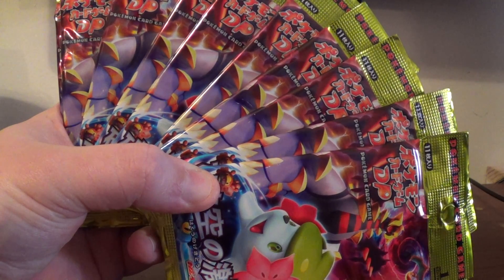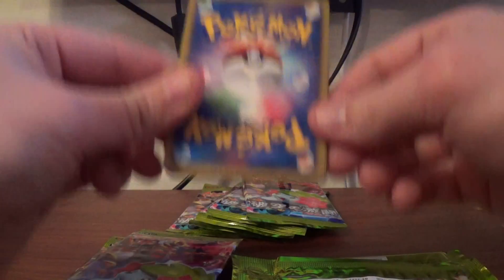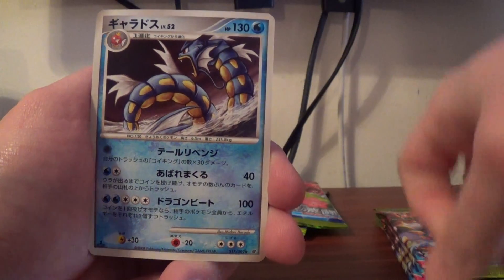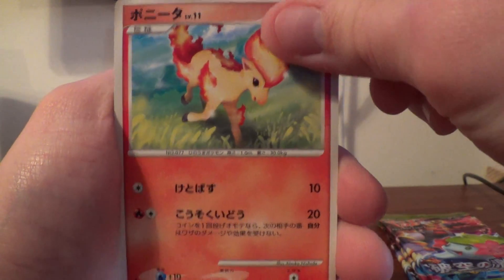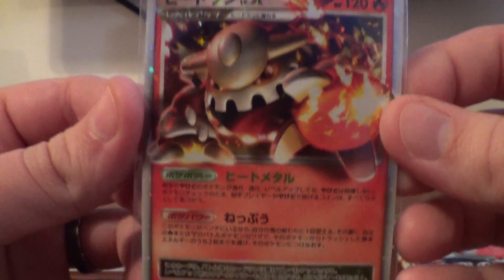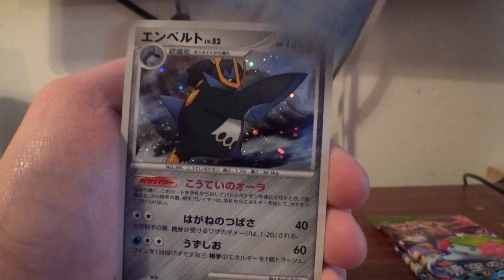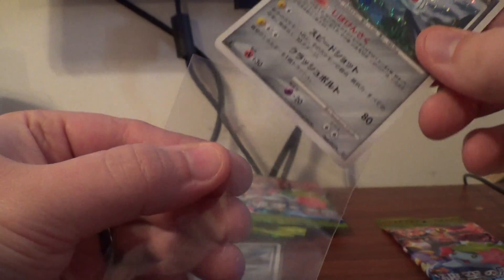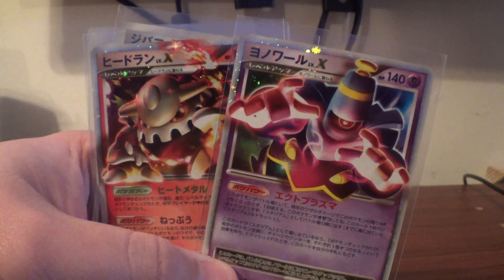5 Packs Of Intense Fight in the Destroyed Sky Part 1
Today i have for you 5 of 10 packs of Intense Fight in the Destroyed Sky or Stormfront in English.